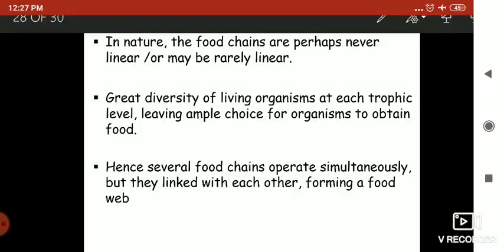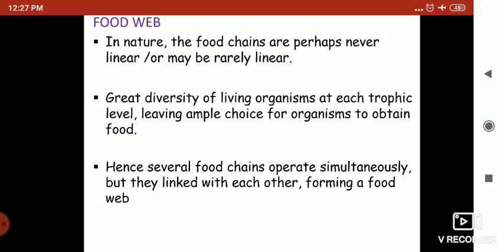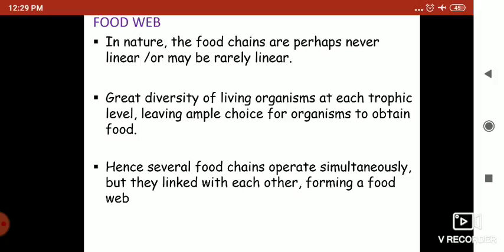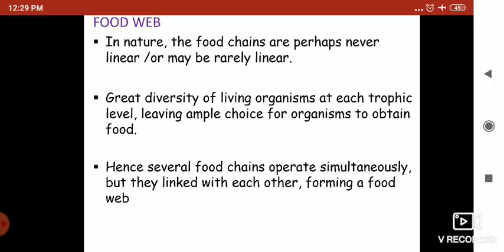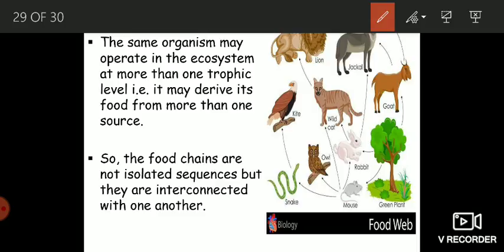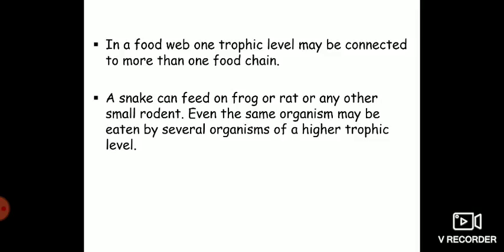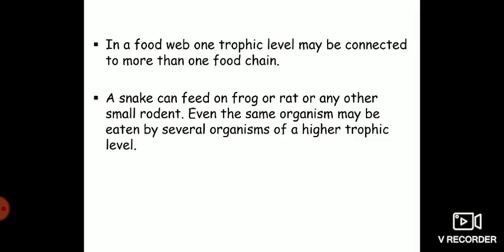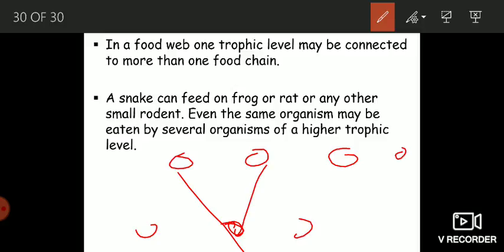Food web 12th Botany